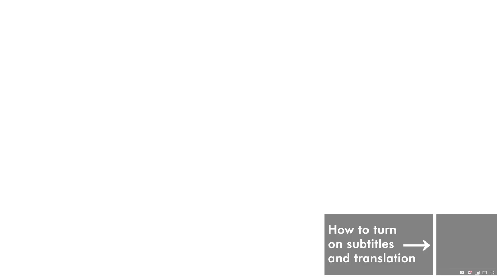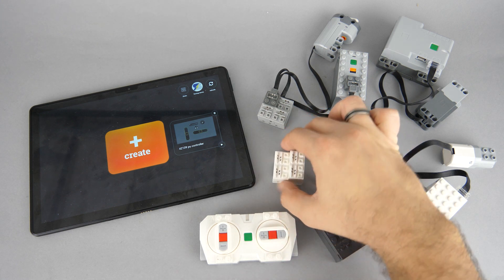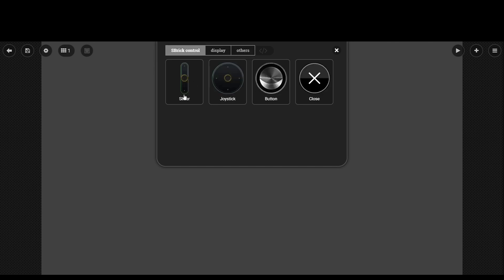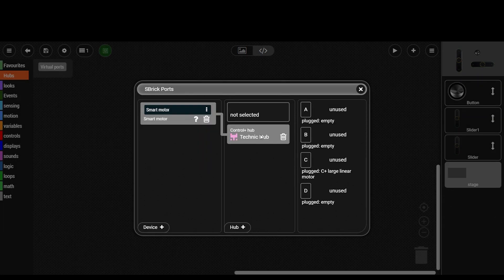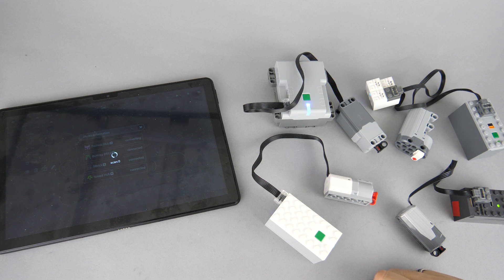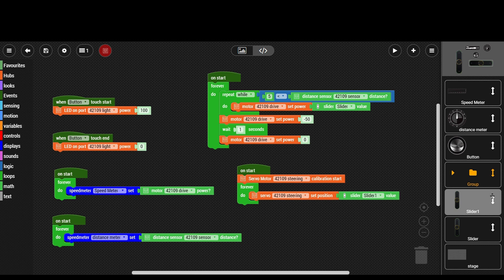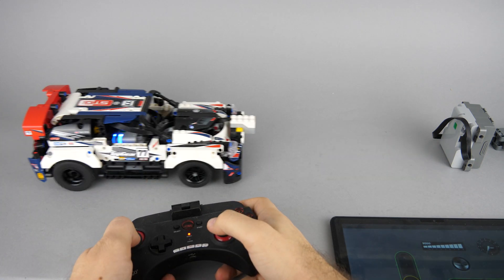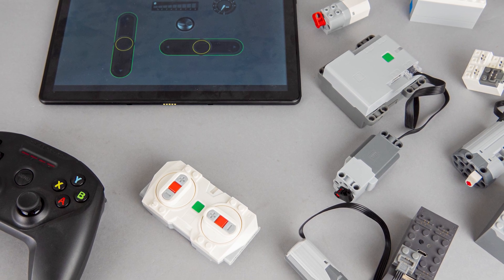SBrick Pro beta app preview - one app to rule them all!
This is a preview of the SBrick Pro app, it is still a closed beta version with no public access. The app will enable you to control a wide range of Bluetooth-enabled LEGO and 3rd party devices on a touch interface or with various different controllers.

The app is not available yet, please check sbrick.com for any updates or follow the team on Facebook